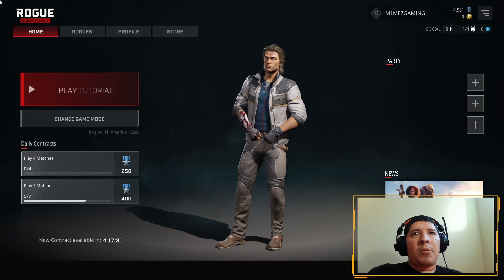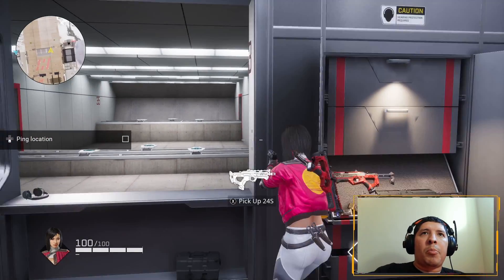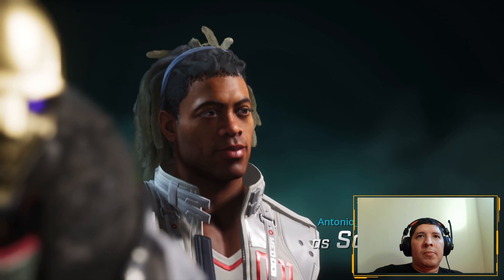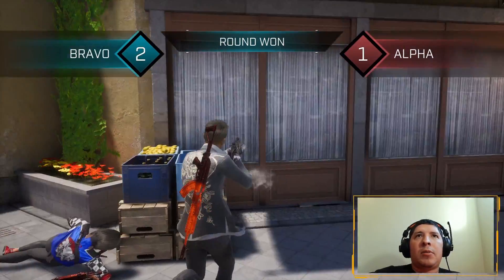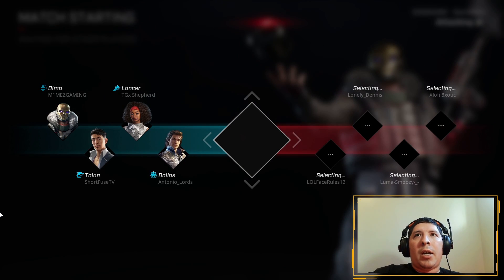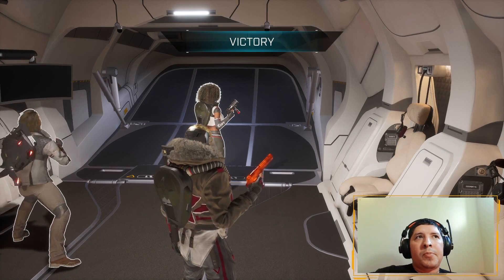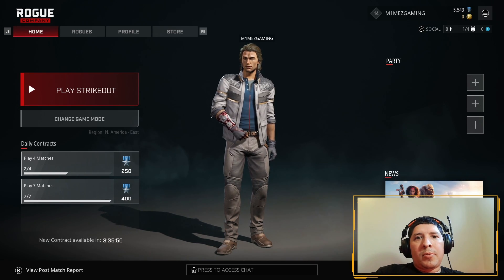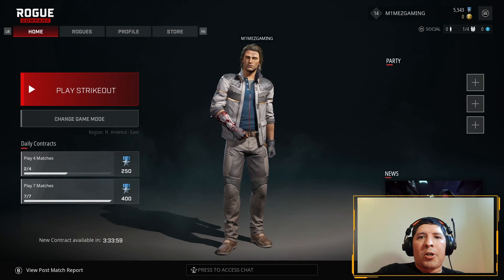Which Rogue are You? | Rogue Company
Description of Video:
In this video we go through the tutorial and both game modes that way you can see if this game is for you. I'm a fan of the game so far, besides disconnects or people griefing it's pretty good. Click on the notifications to stay up to date with more videos. Let me know if you want more gameplay of rogue company?

GOAL FOR THIS YEAR

Also feel free to post a comment letting me know what you like or didn't like so I can make tweaks and get better. As we all know it's about the Quality not Quantity.  Special Thanks to every sub past, present and future. Let's keep it going and hit that goal.